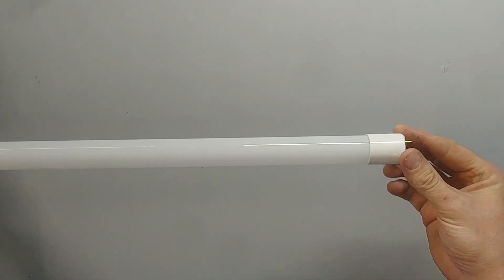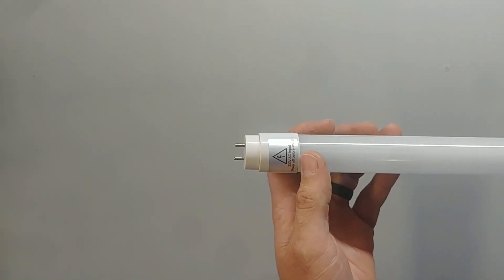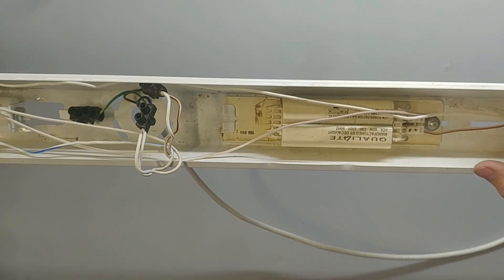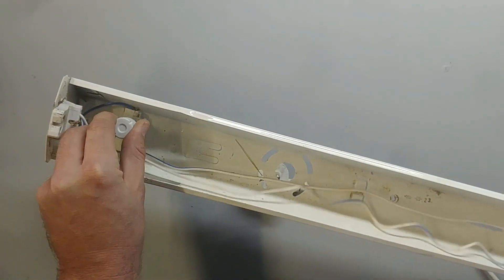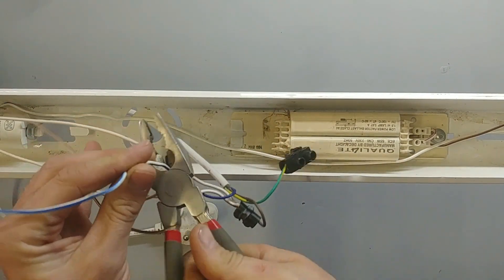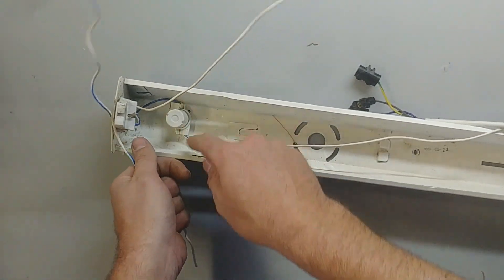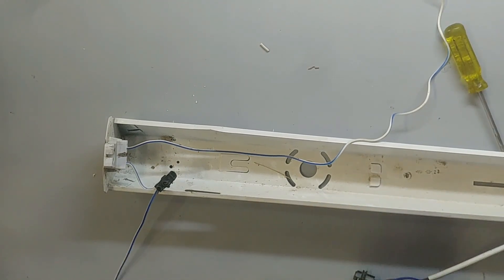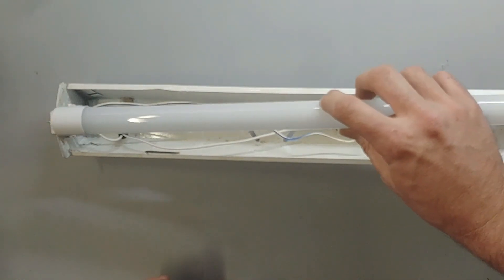Easily change a flourescent tube to LED tube.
Connecting a LED tube to an old light fitting. This light fitting is from the 90s and still good to use as a holder for a LED tube.

Because of the low heat output of the LED tube this fitting should last just about for ever!